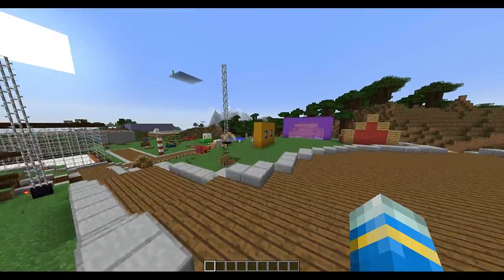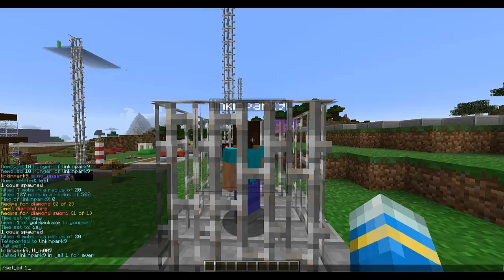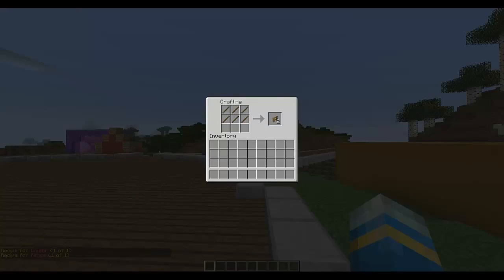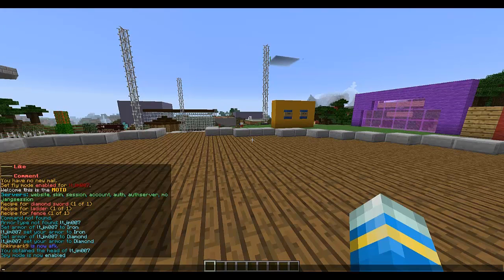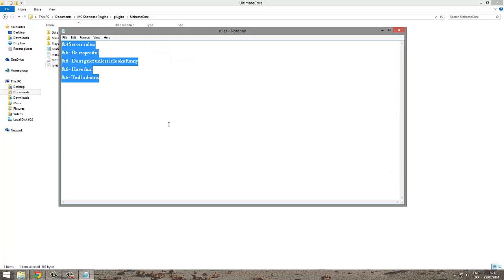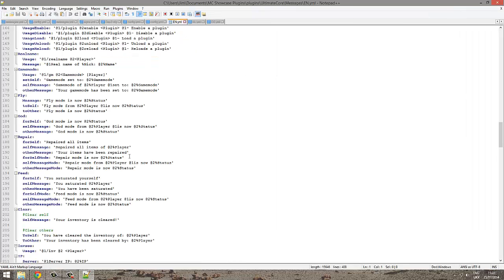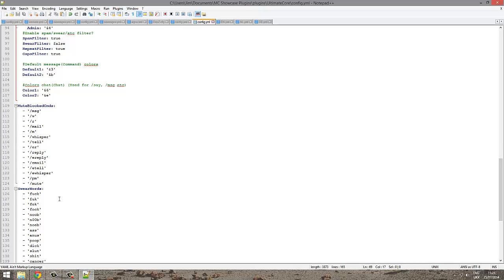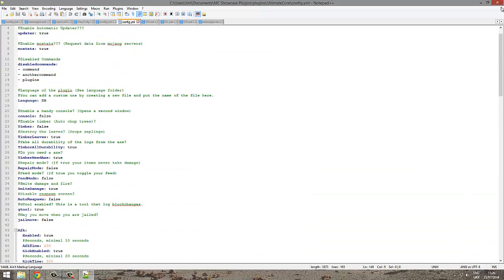Minecraft Bukkit Plugin - Ultimate Core - Tutorial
▬▬▬▬▬▬▬▬▬▬▬▬▬   Info  ▬▬▬▬▬▬▬▬▬▬▬▬▬▬
Follow me on Google+ :)
Add me on Skype: LtJim007